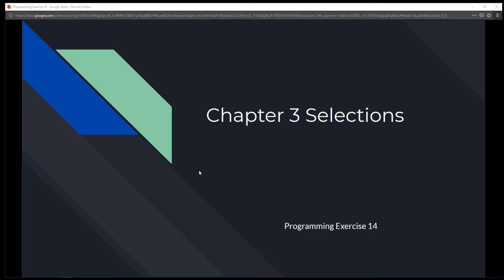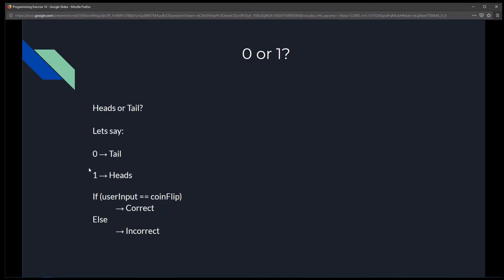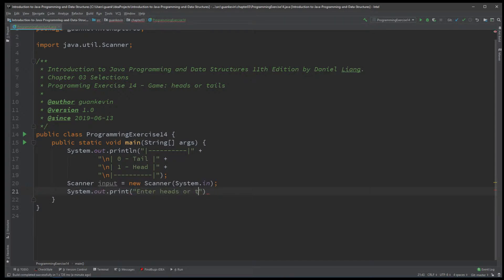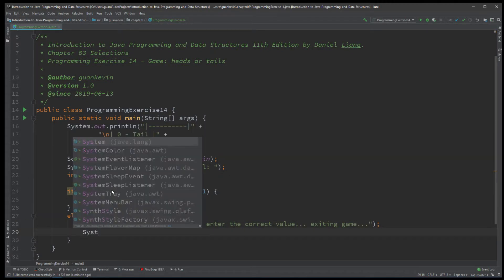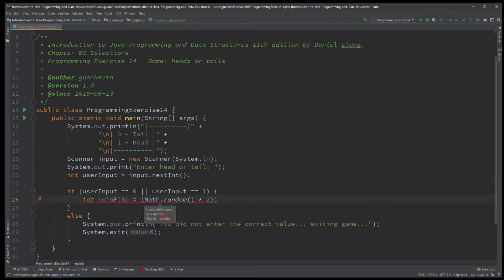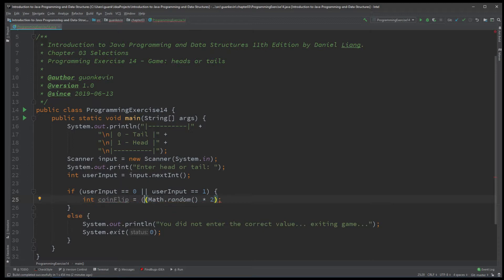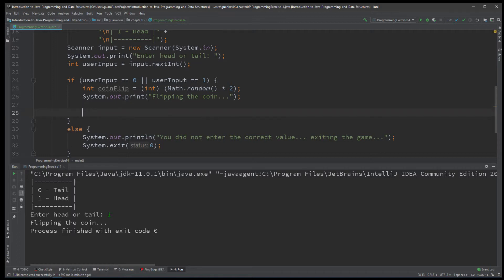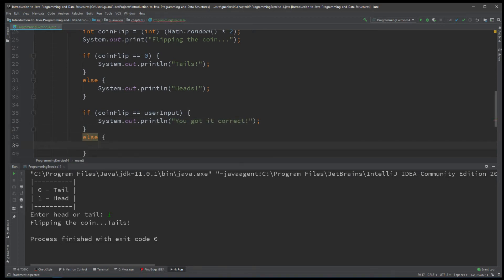Intro to Java Chapter 03 Exercise 14 - Game: Heads or Tails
Chapter: 03 Selections
Programming Exercise: 14 - Game: Heads or Tails
Programming Language: Java
IDE: Intellij
Theme: Darkest Dark
Recording Software: CyberLink Screen Recorder